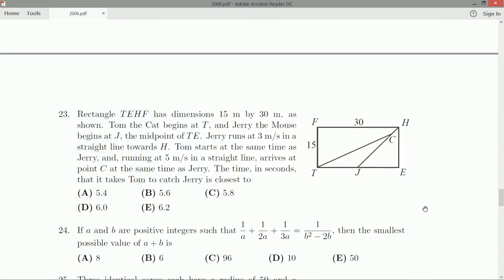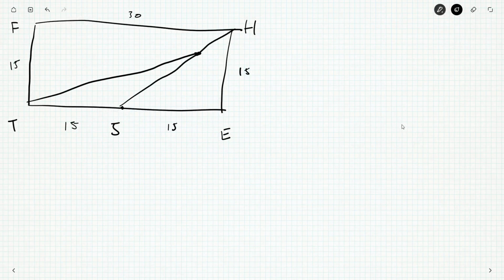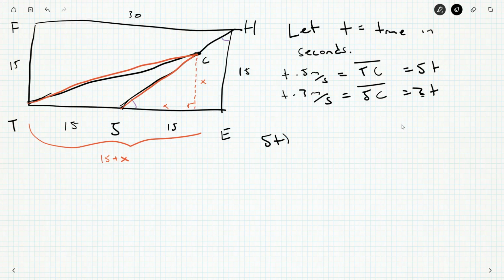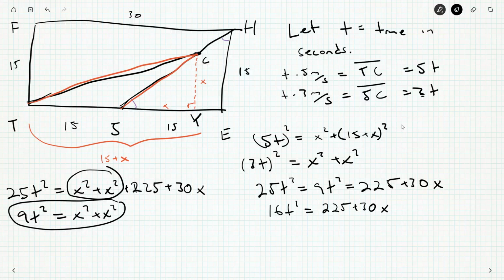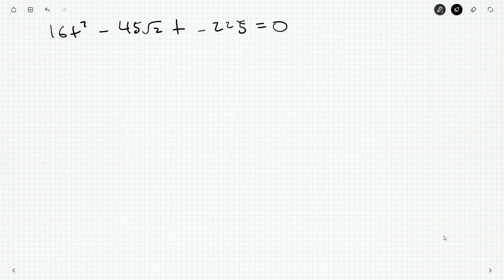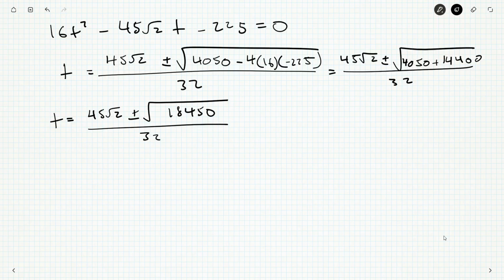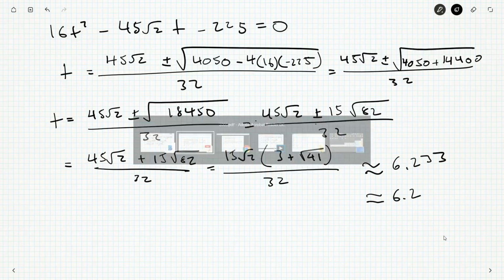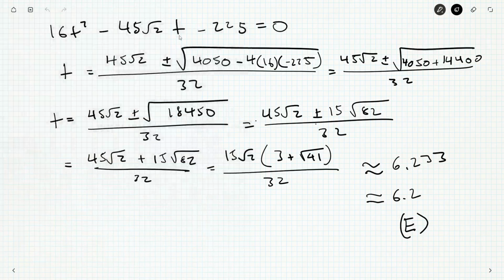Fermat 2006 23